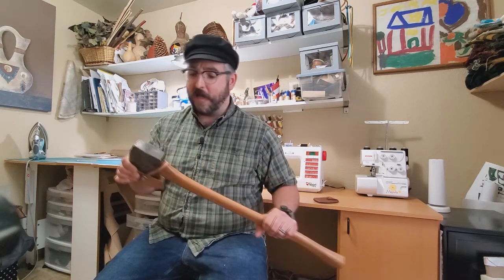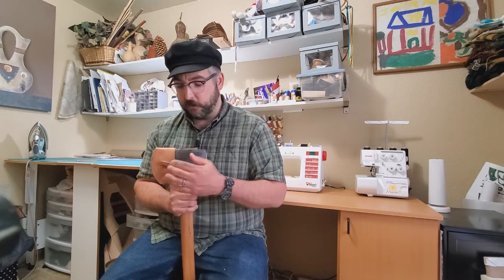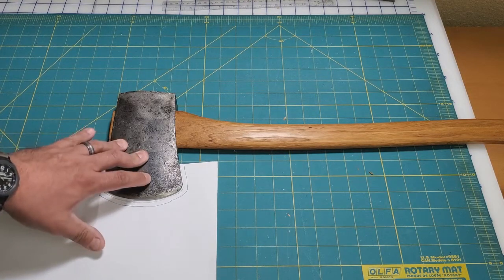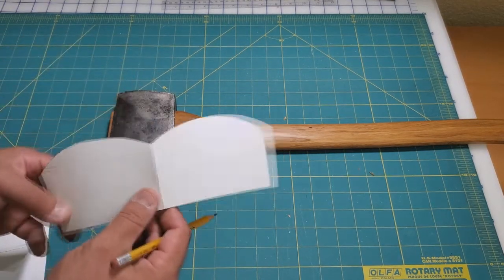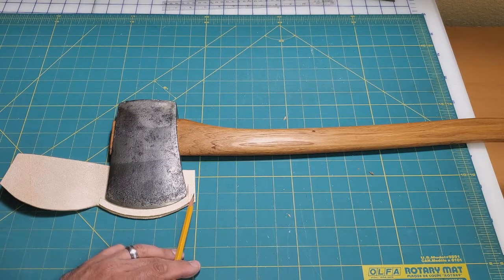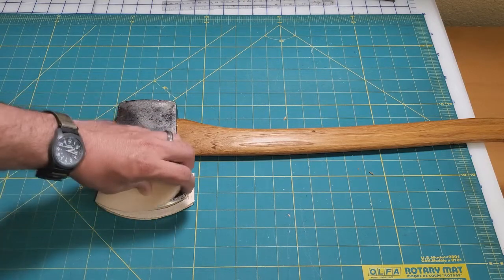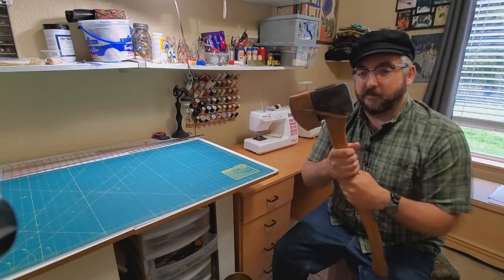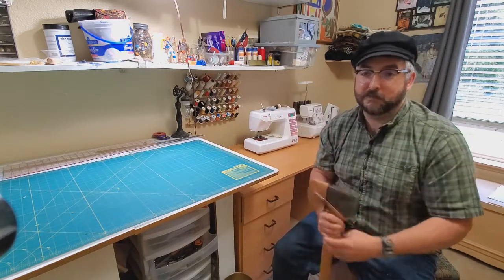Make an Axe Sheath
We have another viewer requested video making a period correct style axe sheath.  For more information about Berdan Sharpshooters and Civil War reenacting, check us out